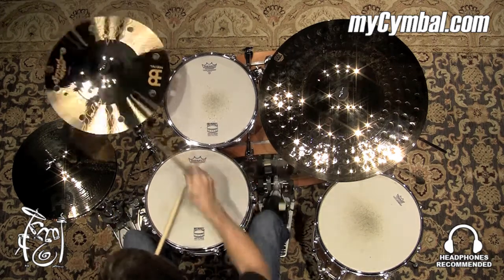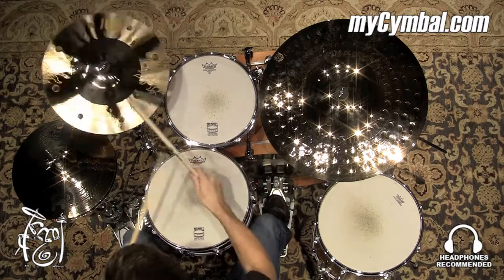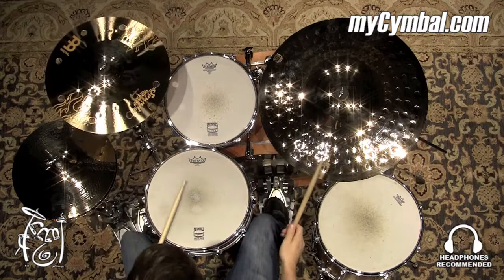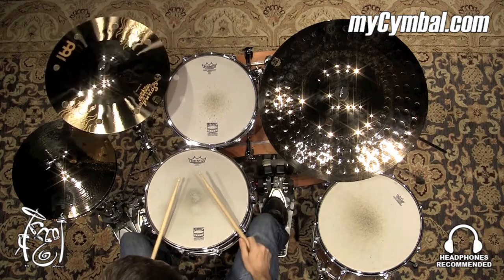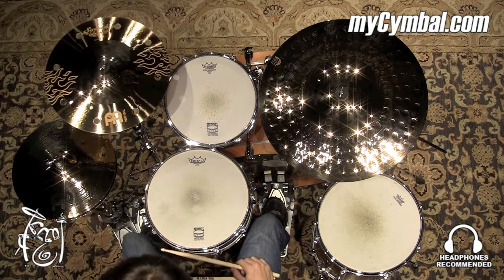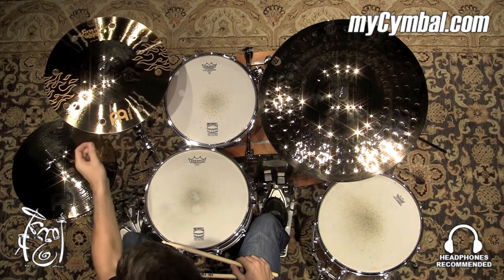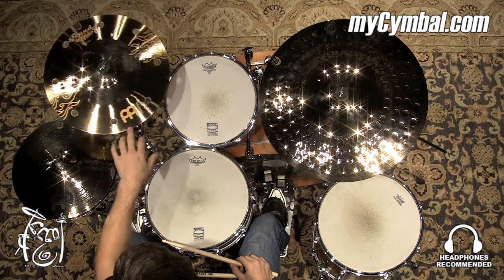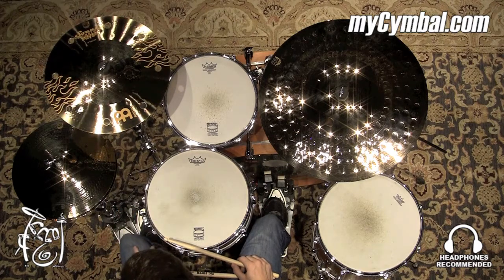Meinl 16" Soundcaster Fusion Trash Crash Cymbal - 924g (SF16TRC-1100615E)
Other gear used in this video:
• Cymbals (From drummer's L to R): Meinl 15" Mb10 Medium Soundwave Hi Hat Cymbals, Meinl 20" Soundcaster Fusion Powerful Ride Cymbal